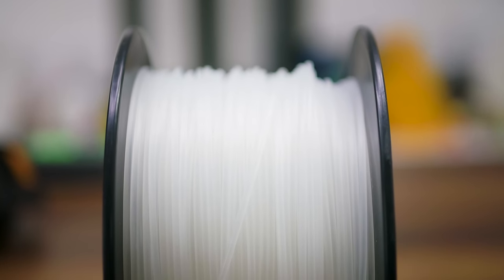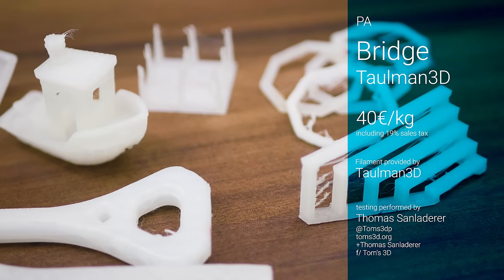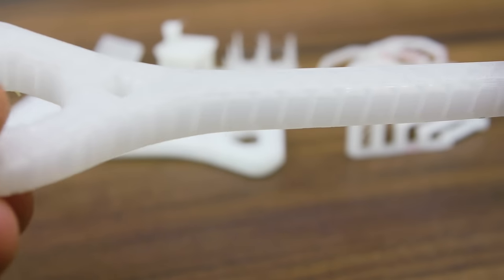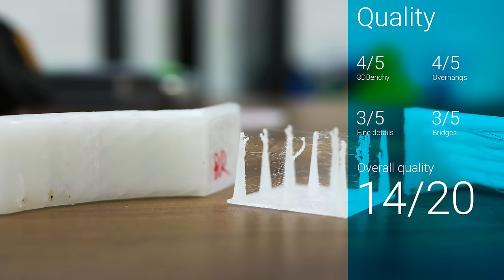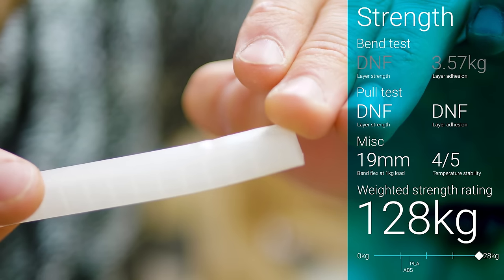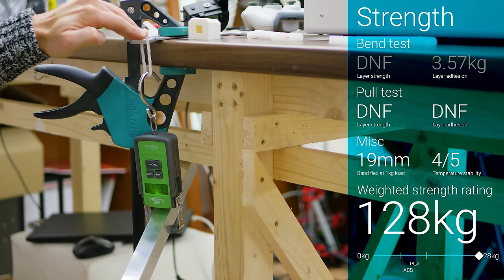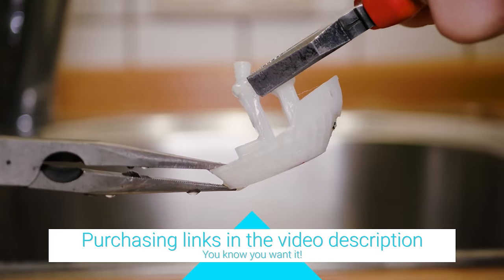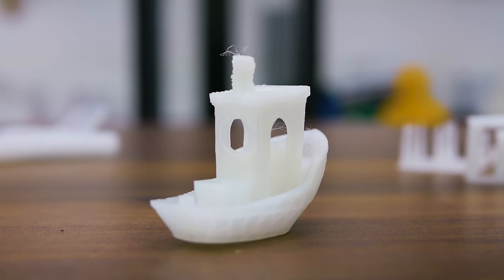Literally unbreakable - Taulman3d Bridge Nylon review!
These strength ratings are capped for a good reasons. Taulman's Bridge nylon is one of them!